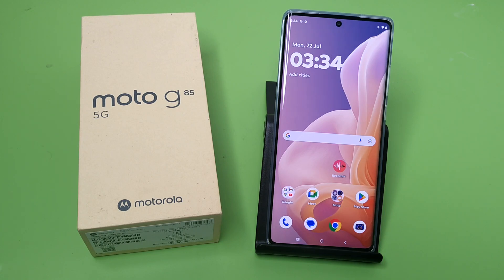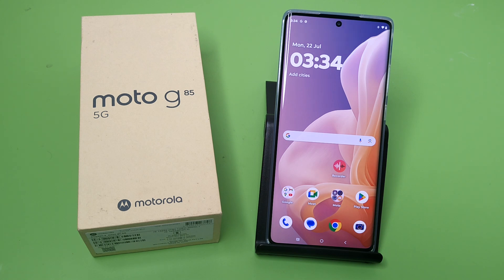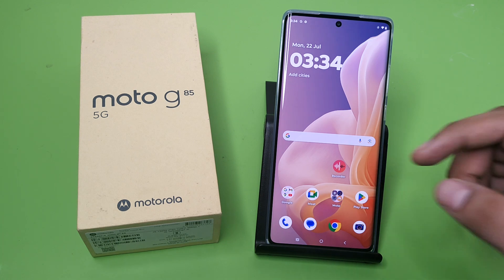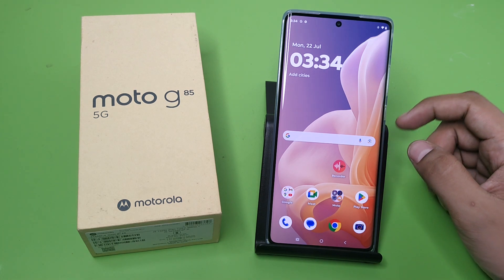Moto G85 5G: PAWER OFF - How to Pawer off on Motorola G85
how to pawer off on motorola g8
how to pawer off on motorola g85
how to schedule power off on
motorola
how to power off motorola phone
how to power off motorola edge 50
pro
how to power off motorola g54
how to power off motorola edge 40
neo
how to power off motorola g84
how to power off motorola g14